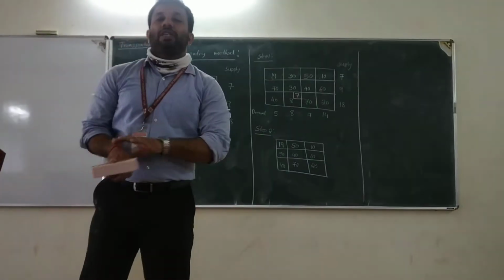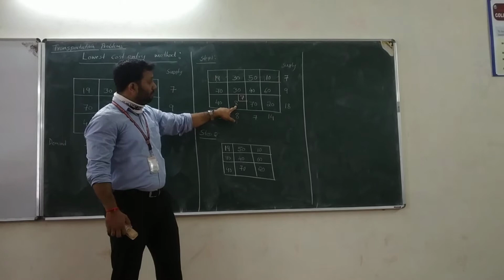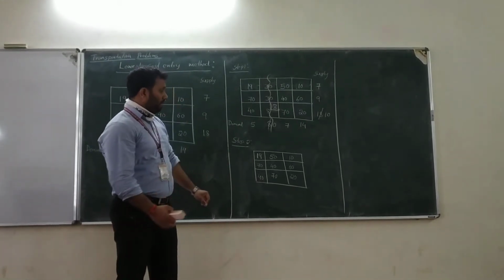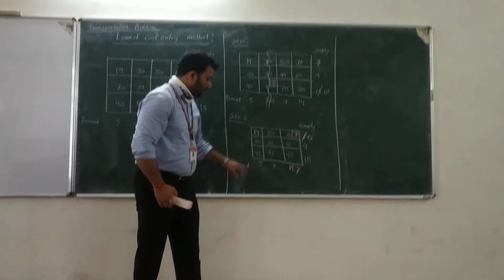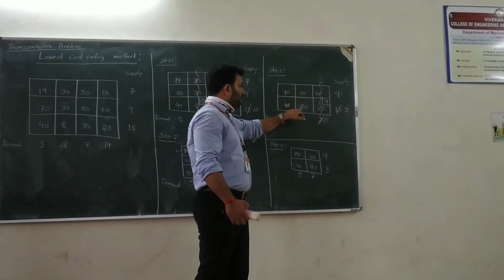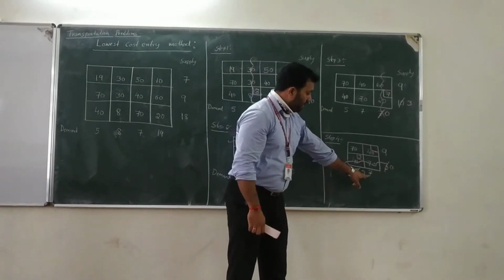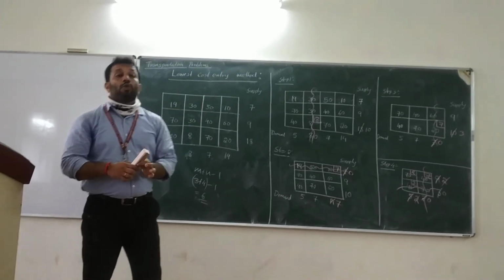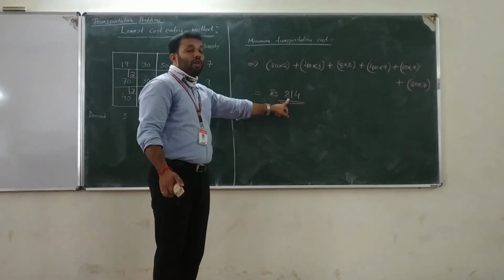least cost entry method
transportation problem ...least cost entry method